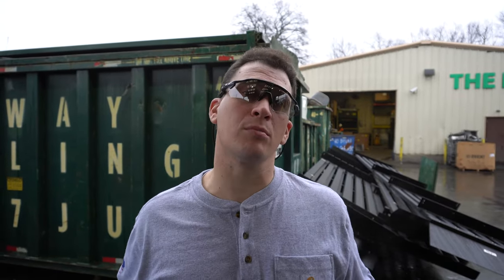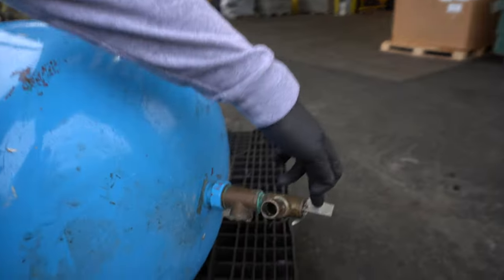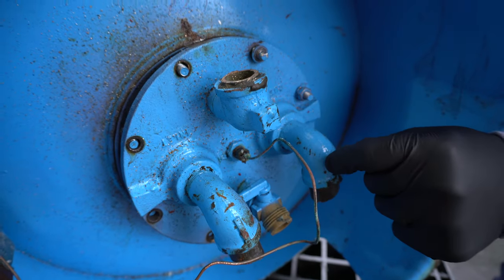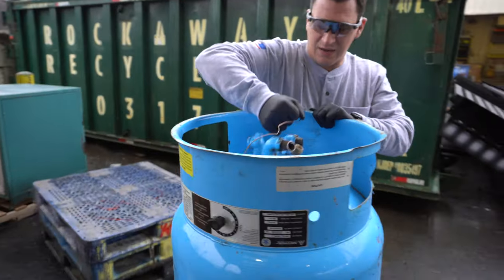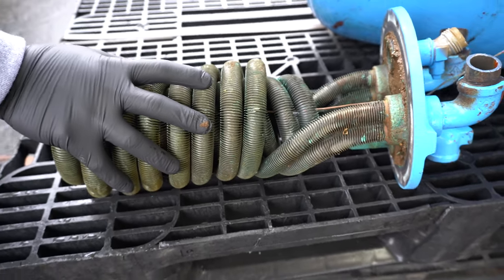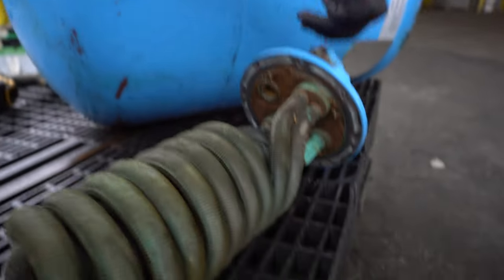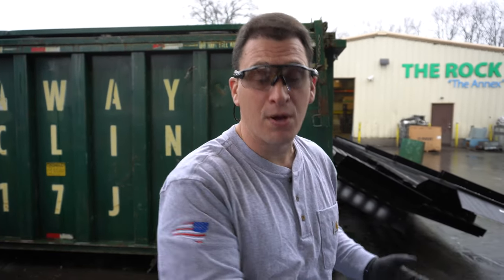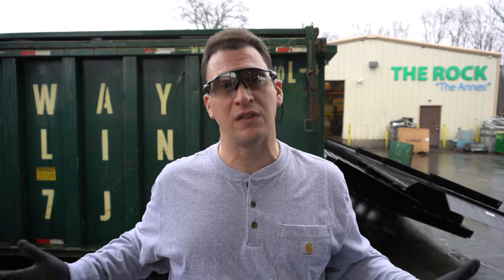Maximize Your Profits with Copper From Water Heater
📈 Check Scrap Prices - A continuation of our first water heater video, Tom shows you an example of how you can pull out a HUGE copper coil for scrap from the water heater. So before you start just dumping it with light iron, take the time to remove this copper.